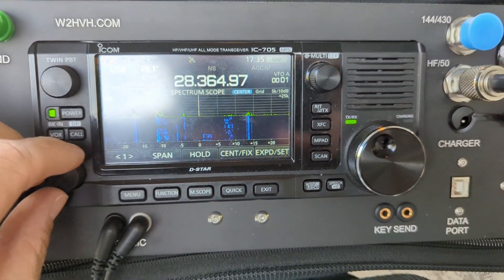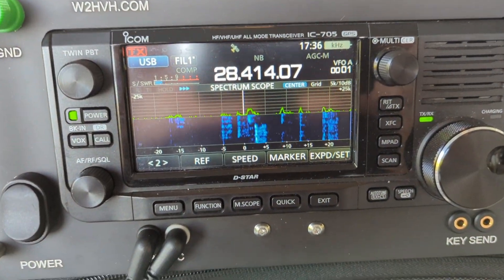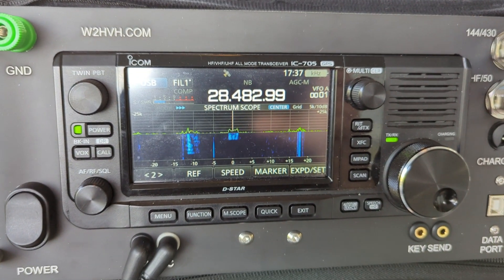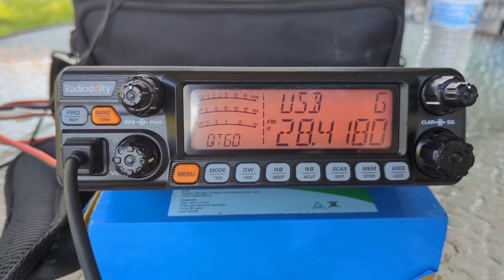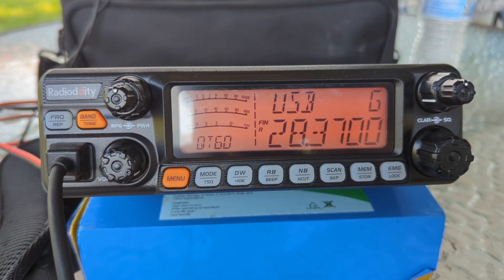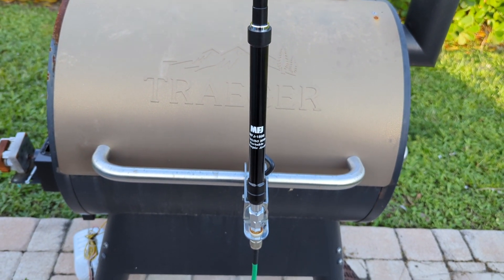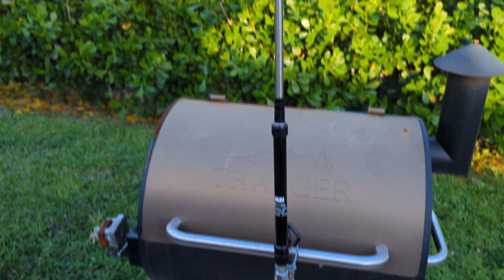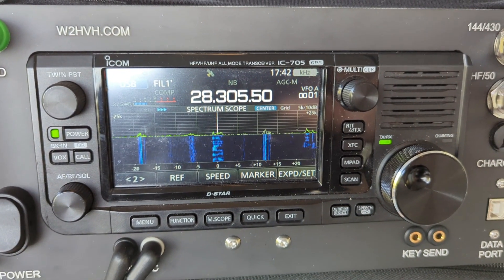You've Never Seen 10 Meters Open Like This, 28MHZ DX And More, CQ WW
10 meters was totally on fire today during the CQ WW contest. You've probably never seen 10 meters like this from 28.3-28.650mhz.

Using the MFJ-1898 PORTABLE 40-6M vertical along with my Icom 705 and also testing the radiosity QT60.